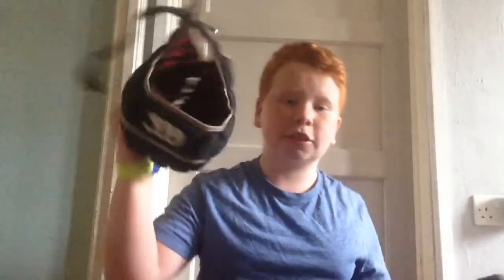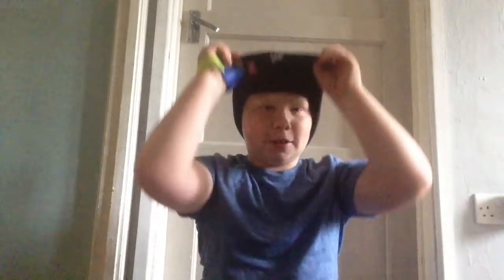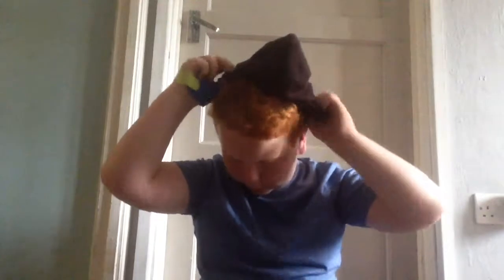What is in my Rugby kit bag